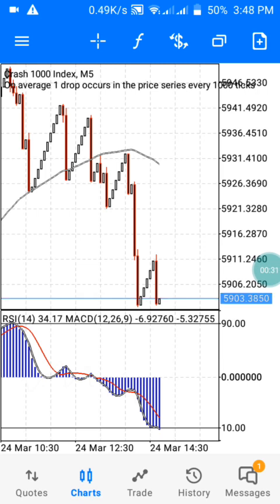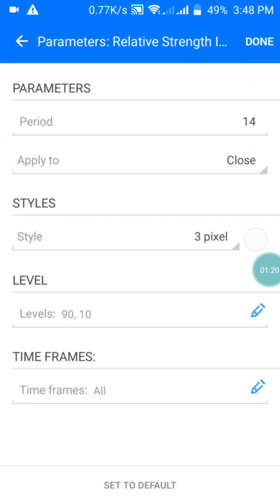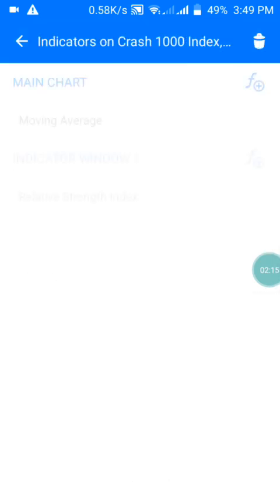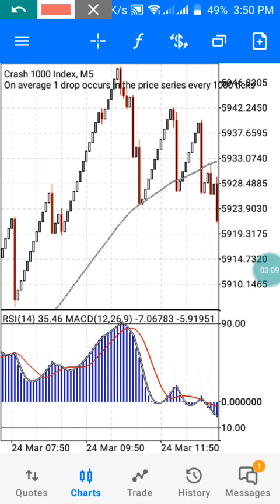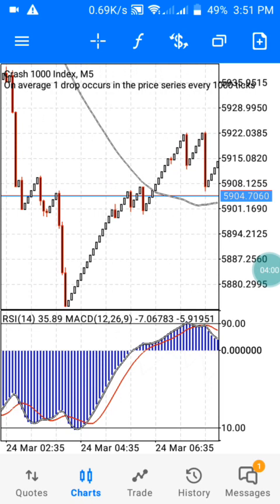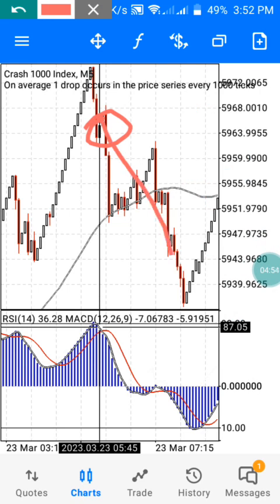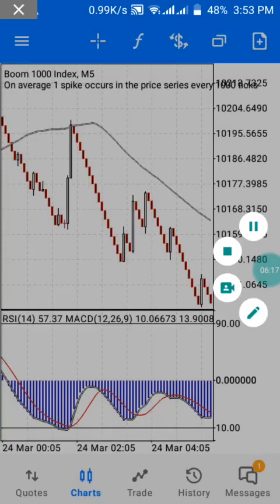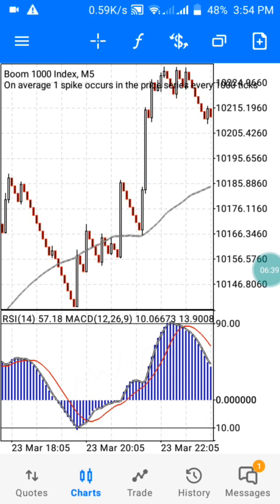Crash 1000 Simple Strategy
Welcome to peedrey channel